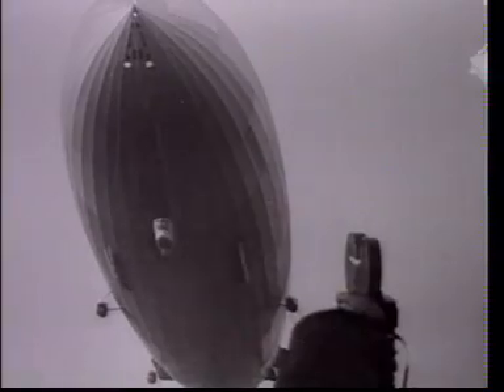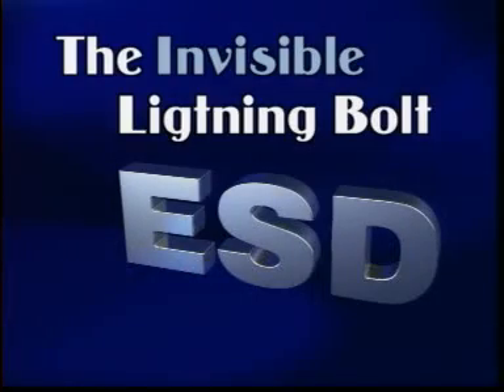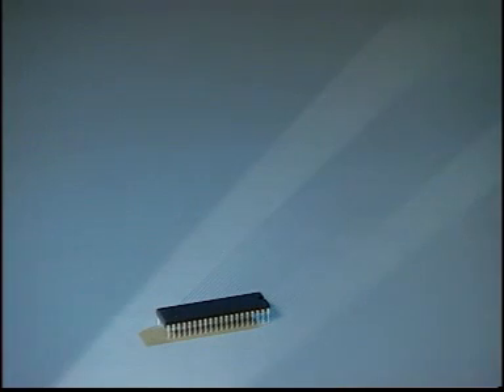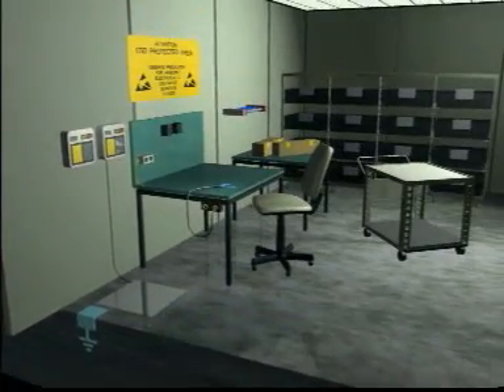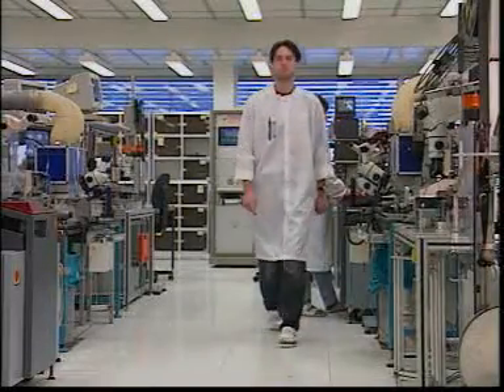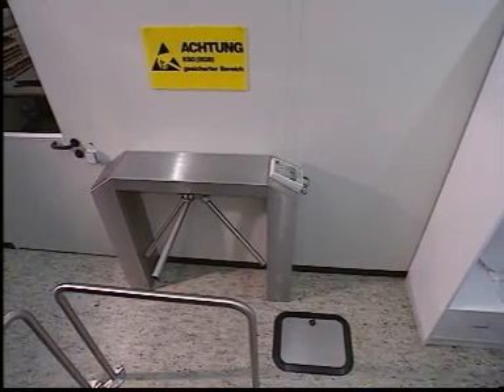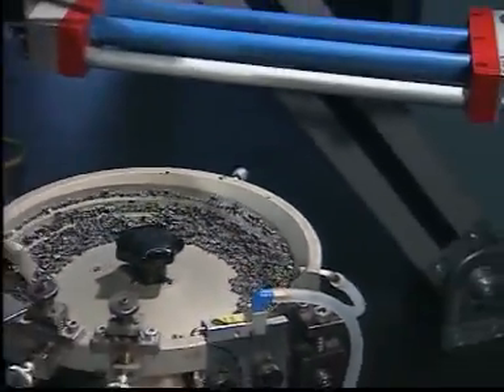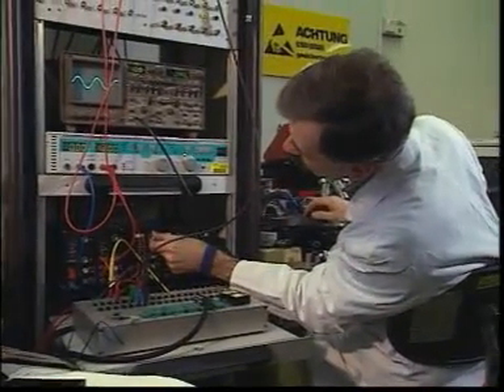Invisible lighting bolt.MPG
ESD training invisible lightning bolt